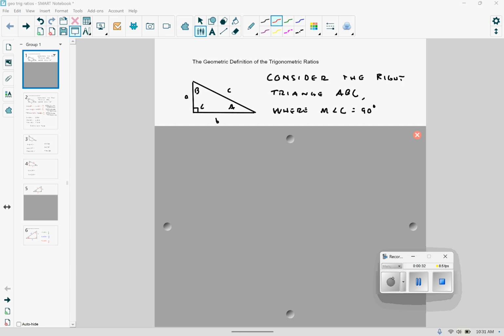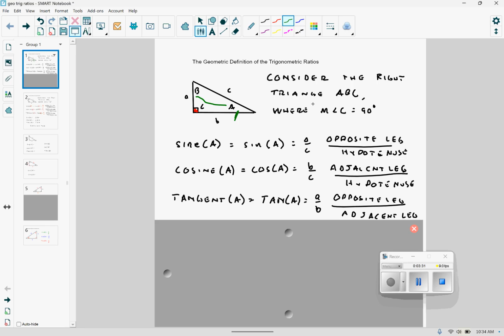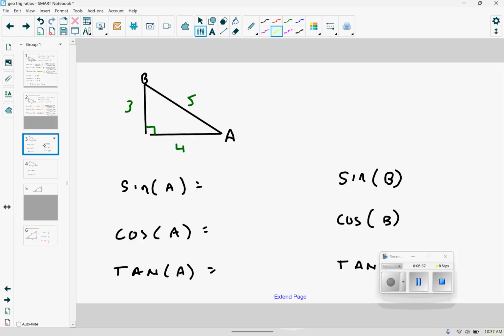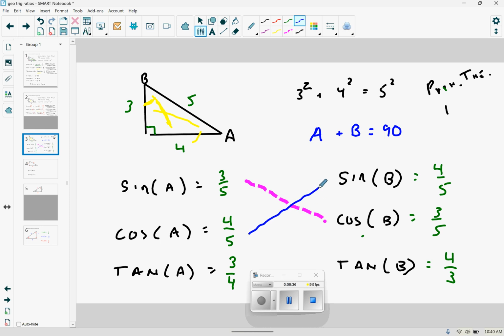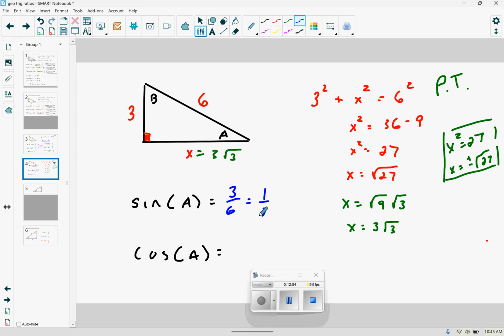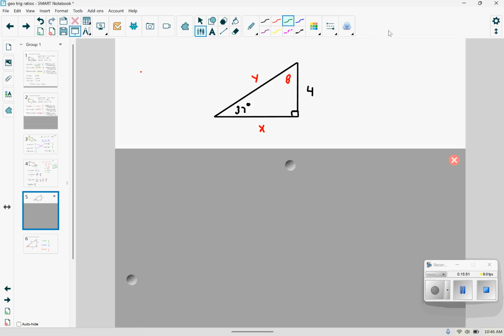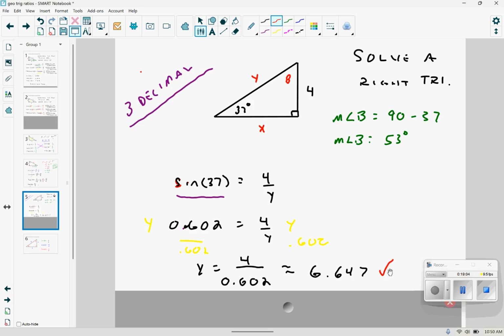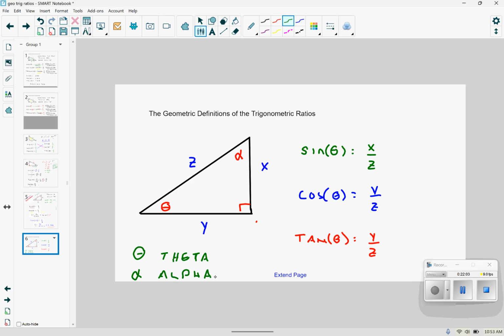Geom Trig Ratios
Geometric defnition of the trigonometric ratrios